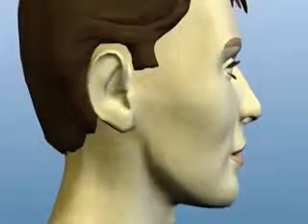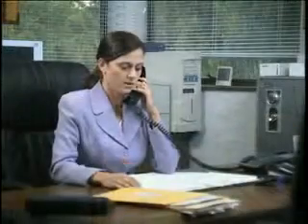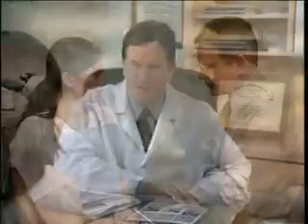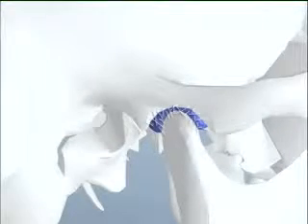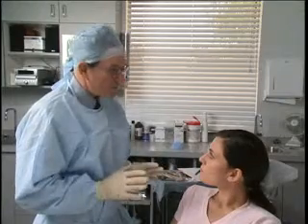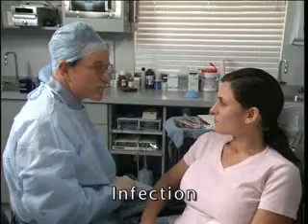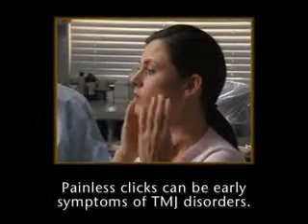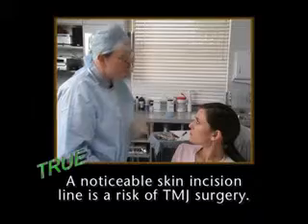VTS 05 1 mpeg4